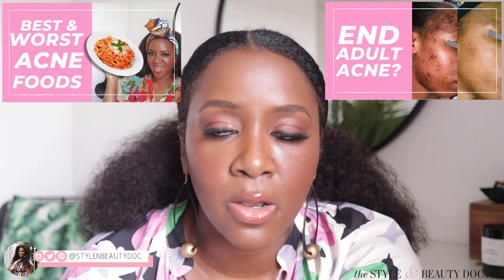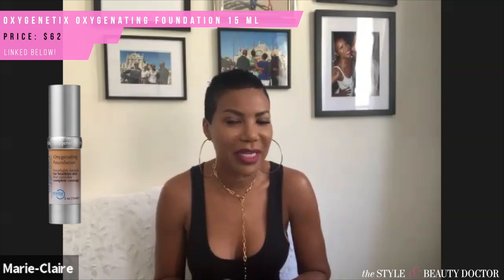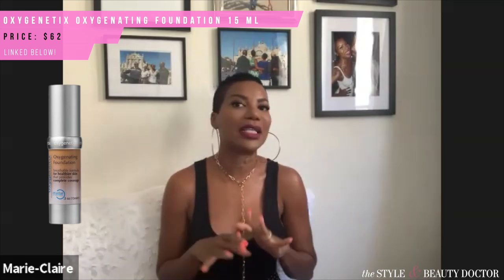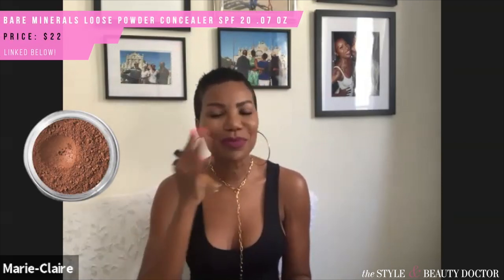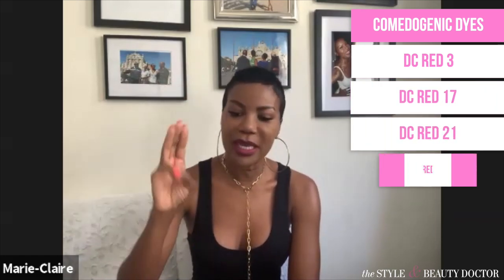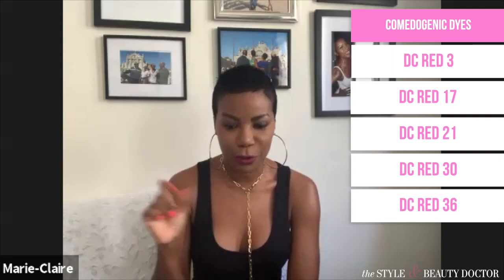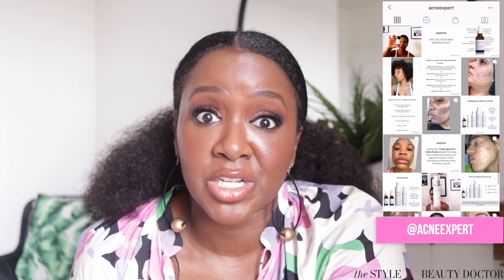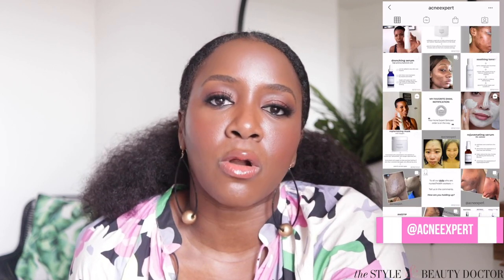BEST Foundation for Acne Prone Skin 2020 + Pore CLOGGING Ingredients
Acne Expert is BACK and we're talking BEST foundation for acne prone skin and pore clogging ingredients to watch for IF you have ACNE-PRONE skin.

Keep in mind these are ingredients to WATCH OUT for IF you have ACNE-PRONE skin. This isn't an overall ban list...lol.

Armani Luminous Silk Foundation 4 1 oz $64

bareMinerals Matte Loose Powder Mineral Foundation 0.2 oz $32

Oxygenetix Foundation 15 mL $62

Maybelline Fit Me Matte and Poreless Foundation 1 fl oz $5.39

L'Oreal Paris Infallible Matte Foundation - 1.0 fl. Oz $10.59

Maybelline Dream Velvet Soft-Matte Hydrating Foundation 1 Fl Oz $5.34

NARS Radiant Creamy Concealer  0.22 oz $30

Bare Minerals LOOSE POWDER CONCEALER SPF 20 .07 oz $22

Maybelline Fit Me Matte and Poreless Powder (Pressed) 0.29 oz $5.39

Iman Luxury Pressed Powder 0.35 oz $16

Dress: H&M (got it back in June/July---check your local store for inventory)